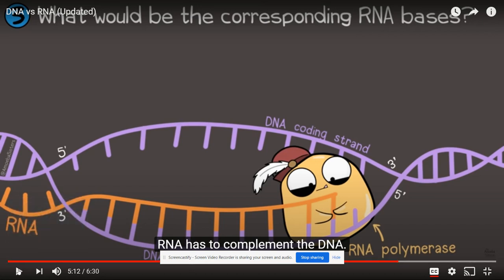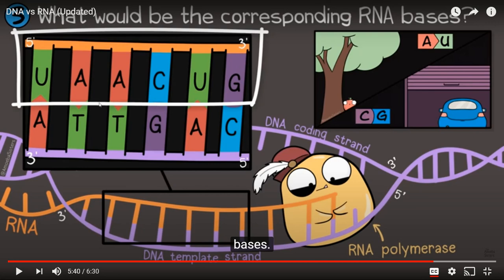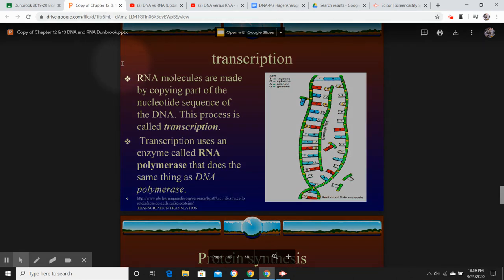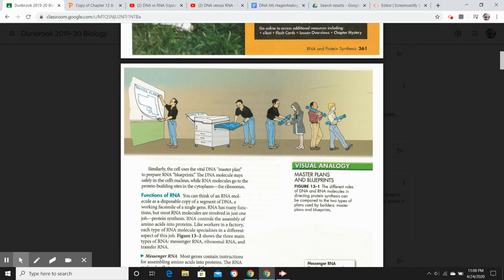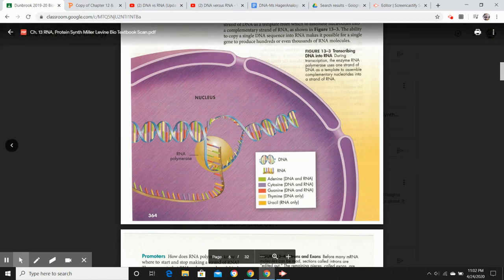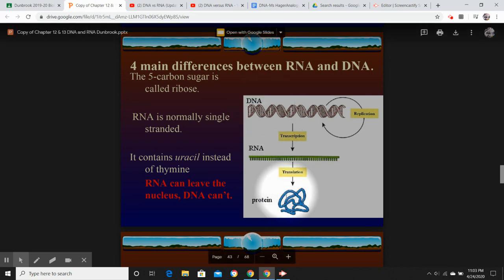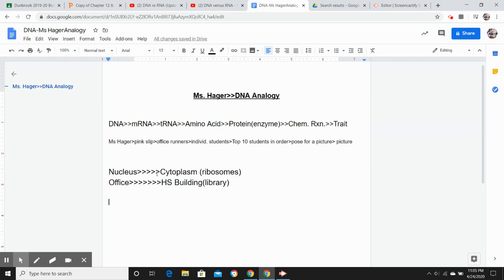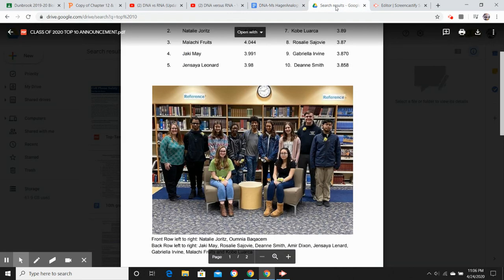Ch. 12/13ppt part 3 RNA 2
This is the 2nd part of the DNA/RNA Part 3 ppt video...the first part got glitchy around the 30 minute mark.